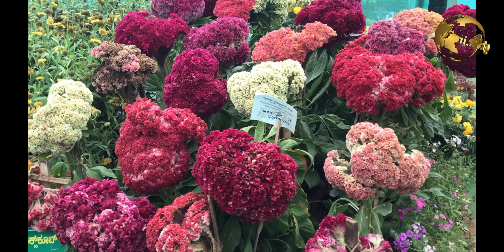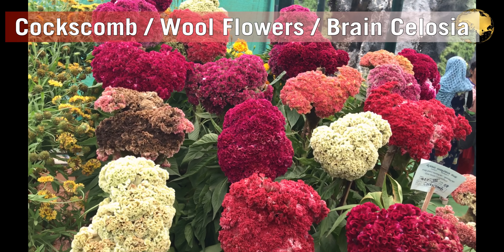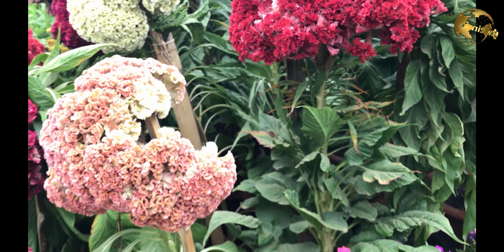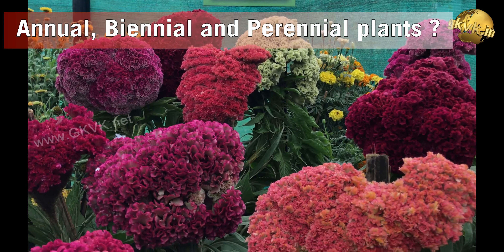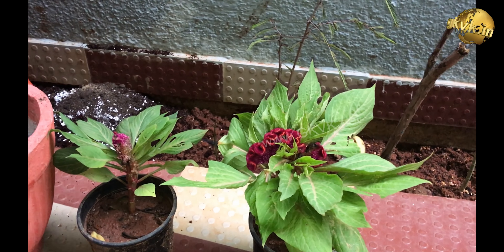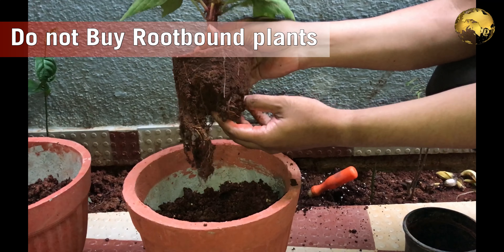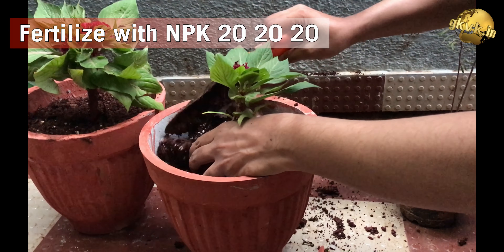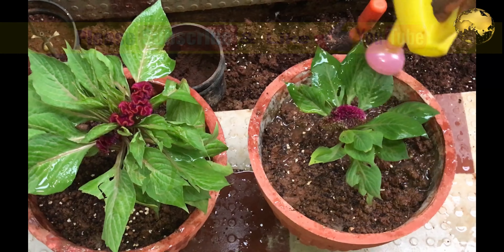COCKSCOMB CELOSIA FLOWER PLANT | How to Grow and Care Cockscomb celosia cristata - English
Cockscomb or Celosia is a very beautiful flowering plant – the Cockscomb also called celosia cristata. How to grow, care and propagate the cockscomb.
Celosia cristata also known as the COCKS COMB plant. It is a member of the genus Celosia in the amaranth family. It is called cockscomb, because the flower looks like the crest or comb on the head of a rooster (a cock). Its also known as Wool Flowers or Brain Celosia – a highly colored brain appearance.
Cockscomb plants are hardy and resistant to most diseases but the plant is susceptible to fungal diseases.
These plants do not grow much taller and are limited to 1 or 2 feet in height. There are many dwarf varieties of less than a feet and produce flowers, like the one you are seeing here.
The characteristic feature of these plants is, their attractive velvety flowers which are brightly colored, usually red, yellow, pink, or orange.
Now we shall discuss some points on How to grow or propagate and Care for this plant.
These are annuals and are mostly grown from seeds. So what is the meaning Annual, Biennial and Perennial plants. An annual is a plant that grows and then produces it’s seed or flowers and dies within one year.  A biennial is a plant that grows for two years before setting its seed and then dying. A perennial is a plant that lives for more than two years like many of our common plants and trees.

Well coming back to the cockscomb, These are hardy and drought tolerant plants.
1. It needs a compost rich and a well draining soil. You can mix a lot of manure like decomposed cowdung into the soil. Also Mulching can be beneficial to these plants. Mulching means adding  certain material like grass clippings, leaves, etc over the surface of the soil to retain moisture in the soil.
2. When buying from nursery, check the roots. Avoid plants with tangled, crowded roots, that’s is avoid root bound plants which will grow slowly or not at all. Also Be gentle when planting cockscomb because its roots are easily damaged during repotting.
3. Keep cockscomb in full sun or partial shade for best results.
4. Also fertilize it with NPK fertlizers like NPK 20 20 20 every 15 days like 5 to 6 crystals in a pot. You can also mix a teaspoon of bone meal powder into soil during repotting for best flowering results.

So, there you have it folks. That was a short video on cockscomb or celosia care.

Do Try this at home and whatever is the outcome, please share here in your comments and help us improve!